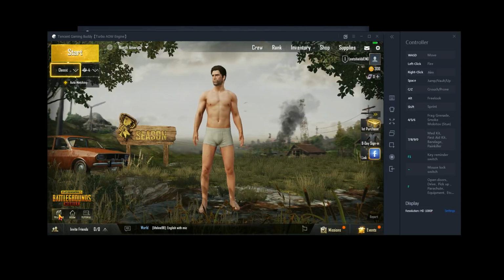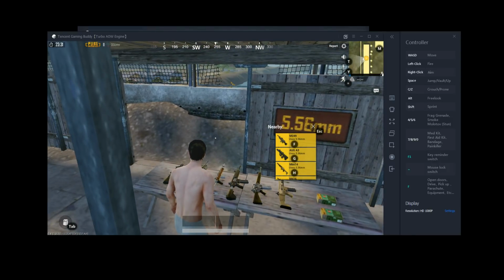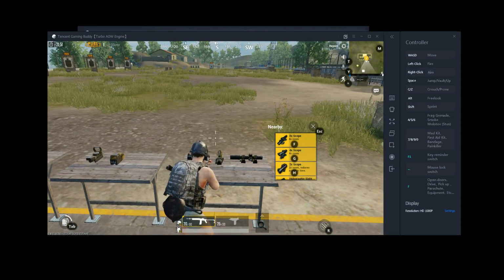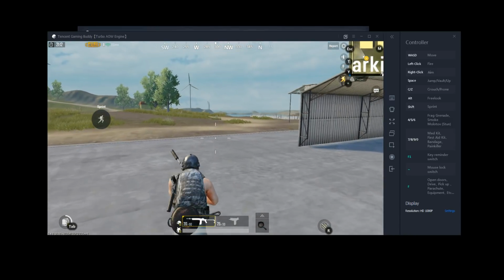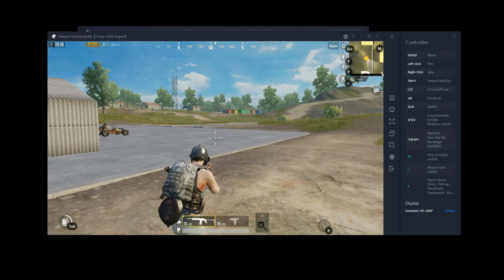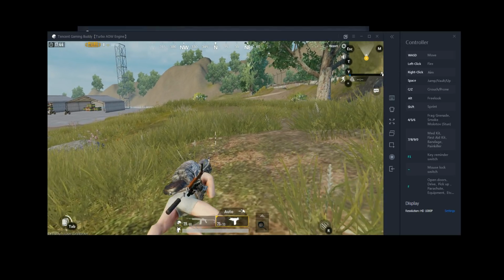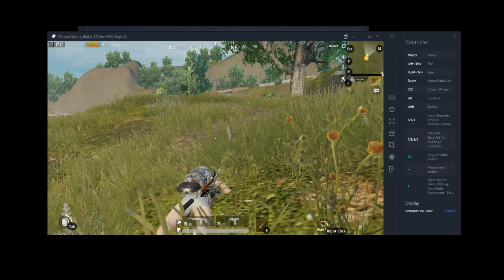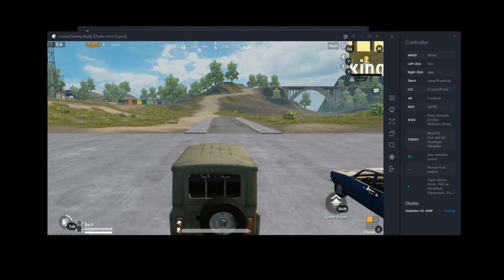Official PUBG Mobile Emulator - Training Mode Gameplay Footage - Tencent Gaming Buddy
Many of you asked for gameplay footage from the Official PUBG Mobile Emulator, Tencent Gaming Buddy. In this video we take a look at how well the emulator runs by testing out all the basic controls in PUBG Mobile Training Mode! Next video I will play a Classic game and see how I do!